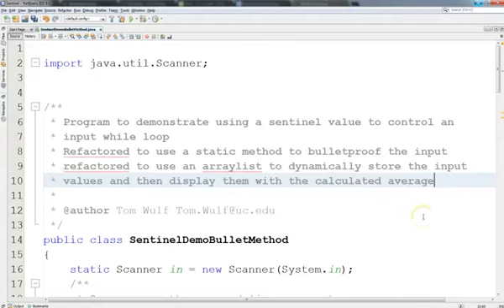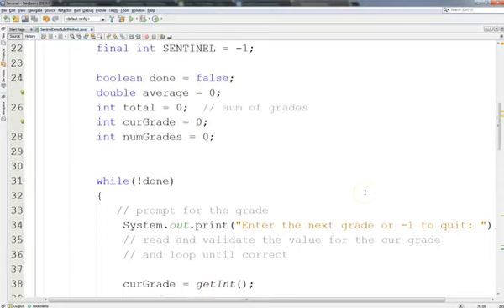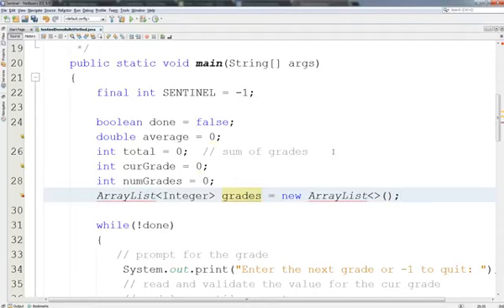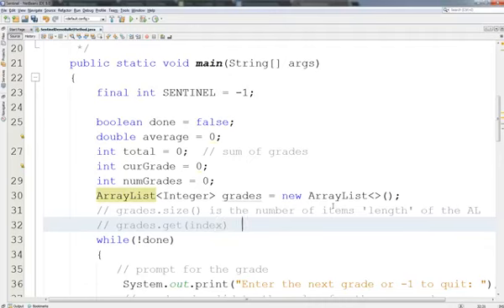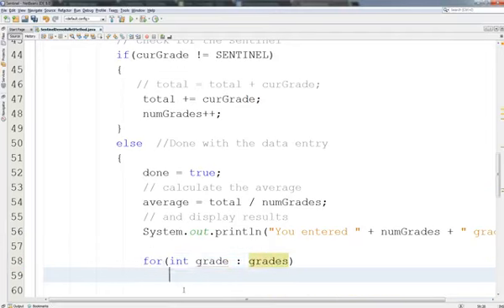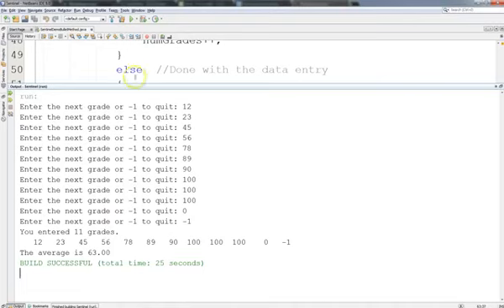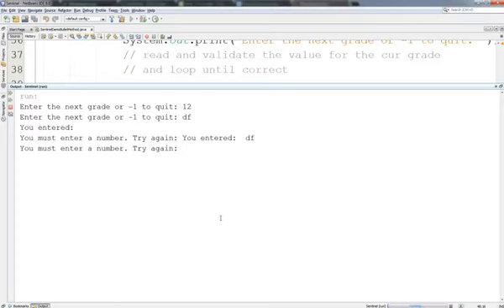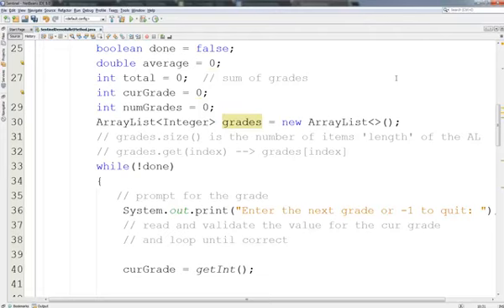Java Sentinel Input with ArrayLists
We refactor our sentinel demo program that takes the grades and computes the average to store the grades and display them with the calculated average.  We use the java ArrayList for this purpose.